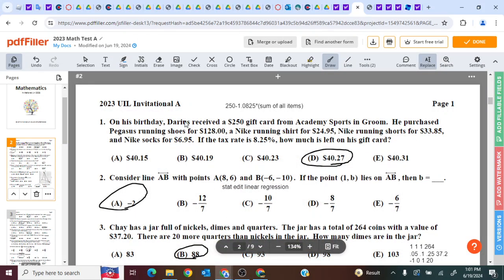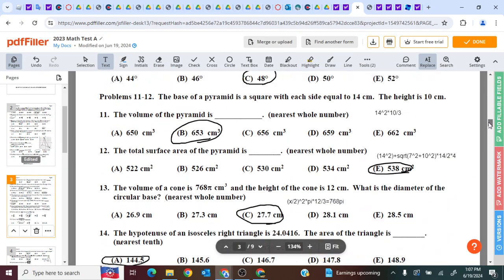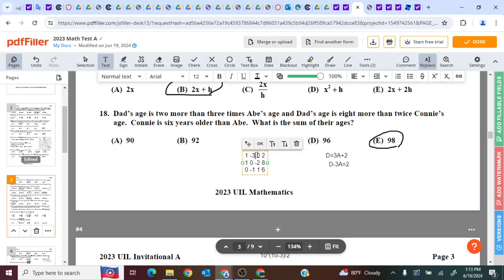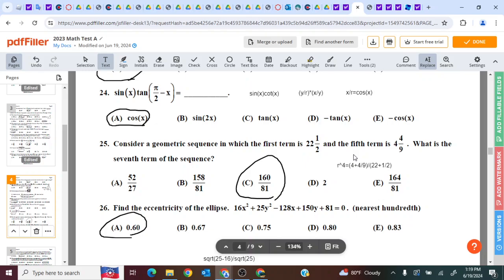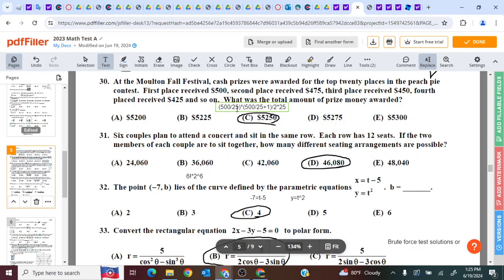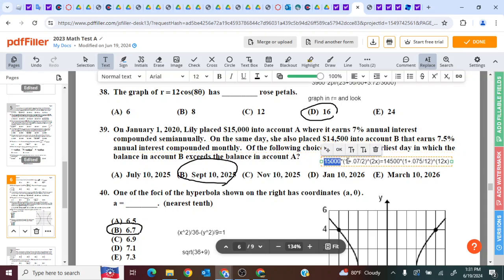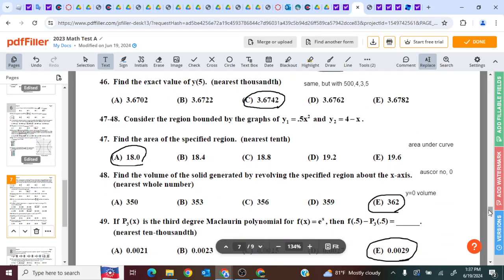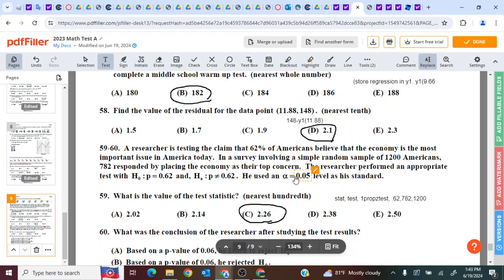2023 Invitational A Mathematics Guide Grand Oaks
Like most Invitational A math tests, its forgiving and not too bad. A good test to learn math on.